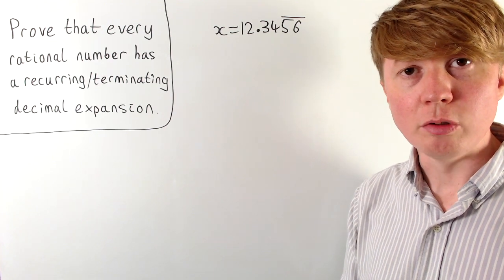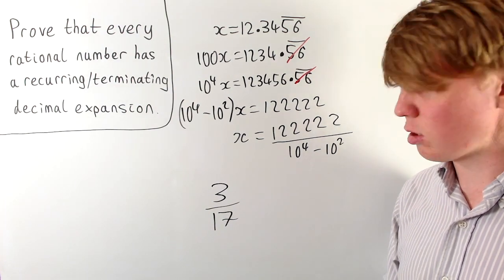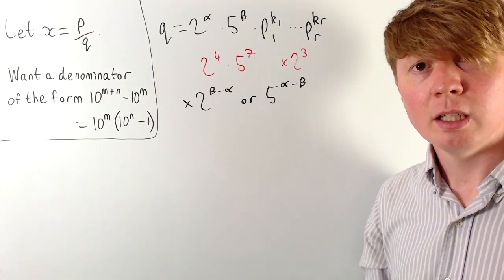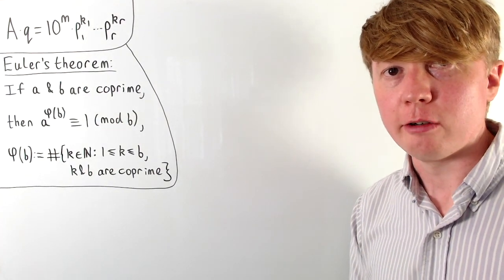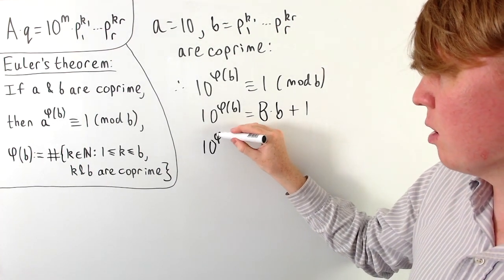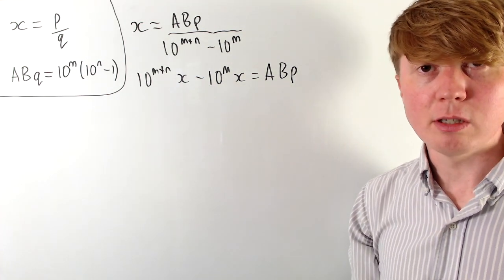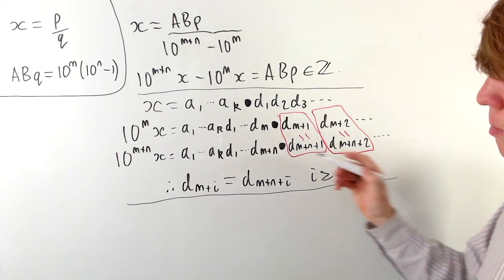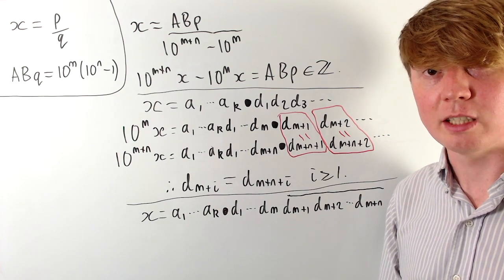Proof Using Euler's Theorem: Rational Implies Recurring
We prove, using Euler's theorem, that every rational number has a recurring (repeating) or terminating decimal expansion.

00:00 Intro
00:16 Recurring implies rational
01:26 Form of the denominator
02:03 Proof outline
02:29 Getting 10^m
04:26 Terminating case
05:31 Euler's theorem
06:24 Getting 10^n - 1
08:28 Why is it recurring?